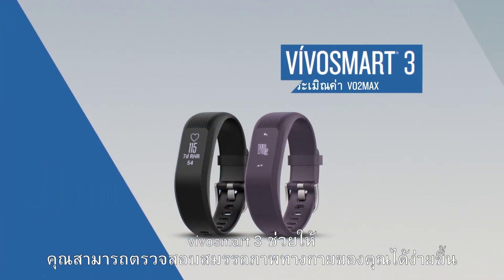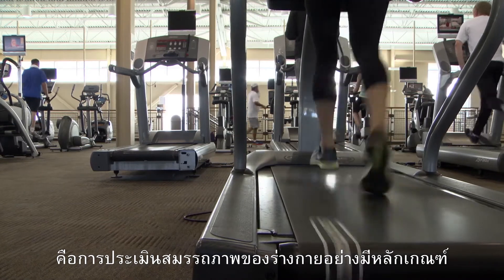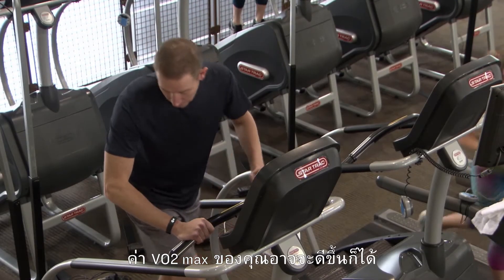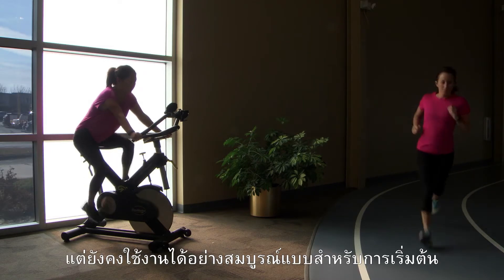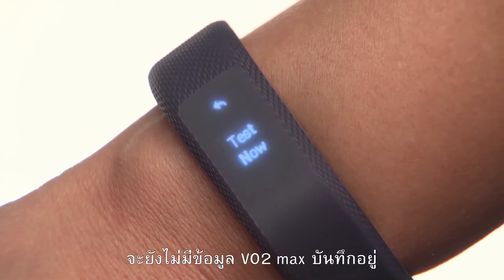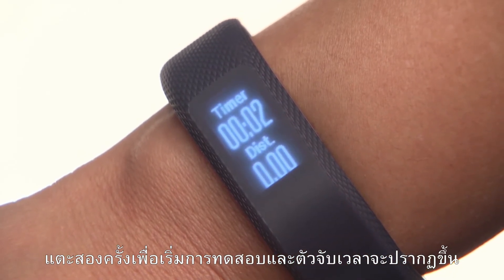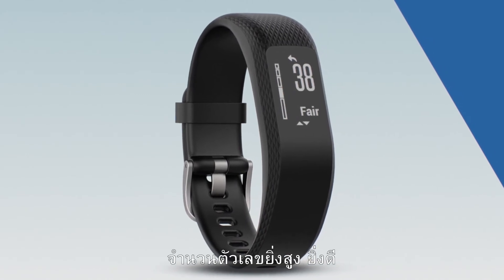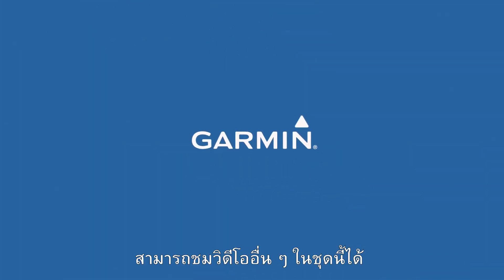ประเมิณค่า VO2max และค่า fitness age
อุปกรณ์ Garmin เครื่องจะประเมิณค่า VO2 max ให้โดยการบันทึกข้อมูลอัตราการเต้นของหัวใจที่ข้อมือ  VO2 max จะเป็นตัวบ่งชี้ระดับของสมรรถภาพหัวใจและหลอดเลือดได้เป็นอย่างดี และ VO2 max เป็นเพียงหนึ่งในตัววัดและติดตามสมรรถภาพทางกายที่ มากับviosmart 3
* เครื่องติดตามกิจกรรมที่ทันสมัย, เข้ารูป1พร้อมจอแสดงผลที่ซ่อนได้และความสามารถต่าง ๆ ในการวัดฟิตเนส
* อายุแบตเตอรี่ได้นาน 5+ วัน
* ติดตามการนอน, ชั้นที่เดินขึ้น, แคลอรี่ที่ถูกเผาผลาญ,  นาทีความเข้มข้นและอื่น ๆ
* กันน้ำได้ลึกถึง 50 เมตร; ปลอดภัยสำหรับการว่ายน้ำและการอาบน้ำ2